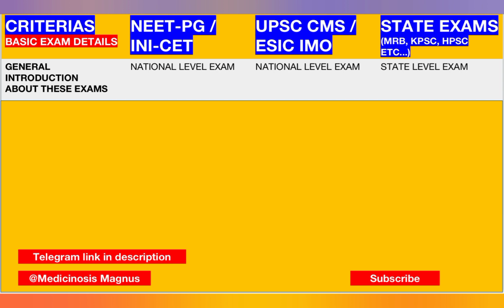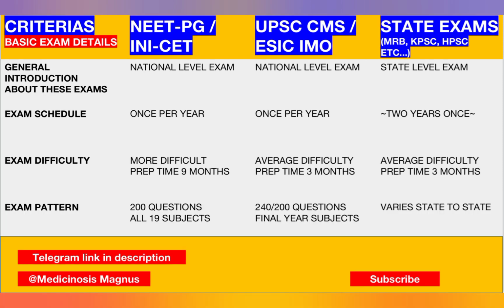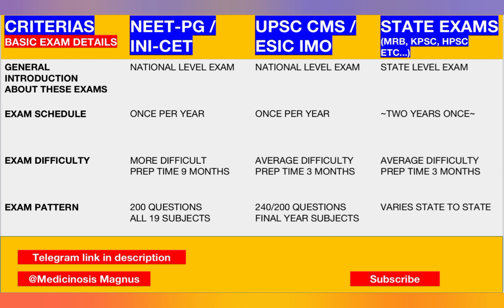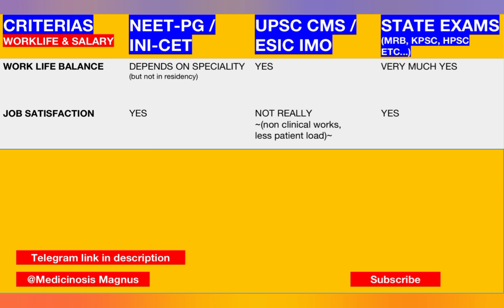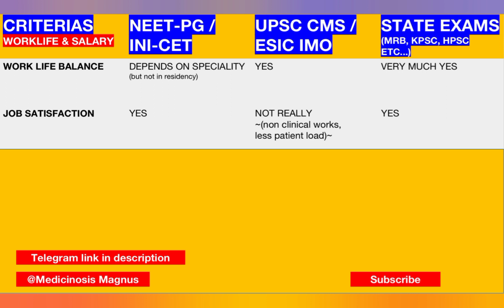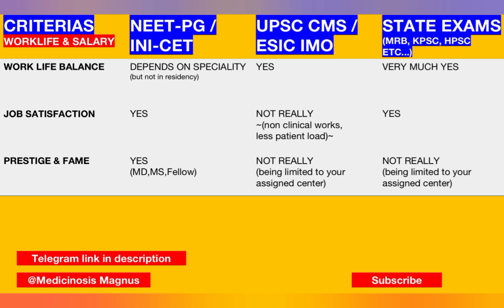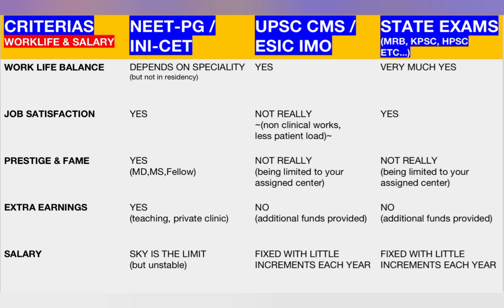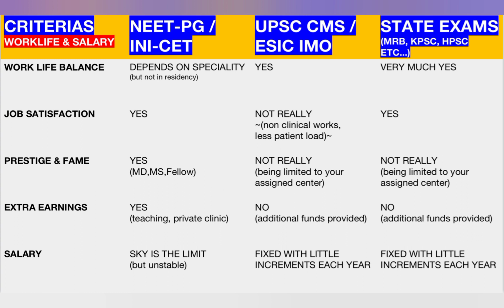NEET PG (vs) UPSC CMS/ESIC IMO (vs) STATE Exams 🔥 Completely explained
NEET PG (vs) UPSC CMS/ESIC IMO (vs) State Exams 🔥 Complete details

📘 INI-CET & NEET PG PREPARATION E-BOOK 📘
Most expected topics with answers & explanations, important tables & more. Has mainly Medicine, Surgery, Obgyn, Pedia, PSM and selected topics from other subjects.
Plus 200 one liners Q&A
Cost 299rs

📘 FMGE 150 & ABOVE E-BOOK 📘
Cost 299rs

📘 UPSC CMS A to Z E-BOOK 📘
Completely everything about the exam, with important topics & answers for it, last 10 year paper with answers marked, secret tips to solve the questions & more
Cost - 499rs

📚 Books for NEET PG / INICET exam preparations 📚

1) Neet Pg crystal clear next level preparation by Apurv Mehra

2) Neet essence by Pritesh Singh

3) Neetpg entrance exam by Edugorilla

4) Neetpg most common list by Tanmay Mehta

5) Neetpg priority topics by Vaibhav thakare

6) Ini cet essence by Pritesh Singh

7) Last minute revision points by Egurukul

📚 Books for UPSC CMS / ESIC IMO exam preparations 📚

1) Comprehensive solutions by Afsar Khan

2) Comprehensive guide to Upsc cms by Prasad

3) Rapid digest Upsc cms by Tapas

4) Target Upsc cms by Kamal kv

5) Upsc cms 2020 solved paper by Singaram

📚 Books for FMGE exam preprations 📚

1) Self assessment & review of Fmge screening test by Kamal KV

2) Fmge solutions by Deepak Marwah

3) Rapid review series for Fmge by Dams

4) All in one for Fmge by Mist

5) Last minute revision points by Egurukul

💟 1) 3M LITTMANN Classic III Monitoring Stethoscope, Black Edition

💟 2) Pulse oximeter

💟 3) BP apparatus (Sphygmomanometer)